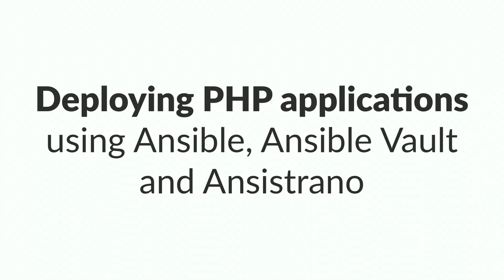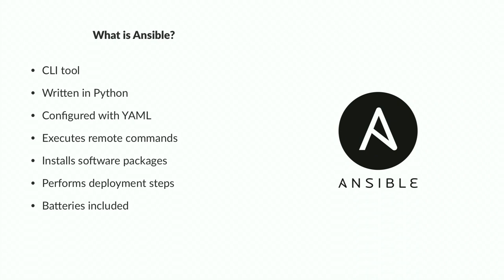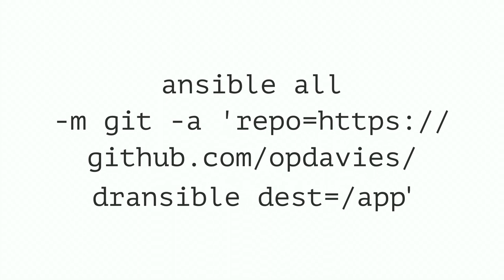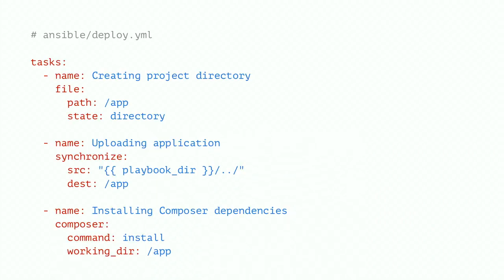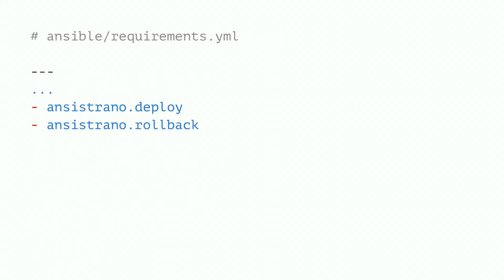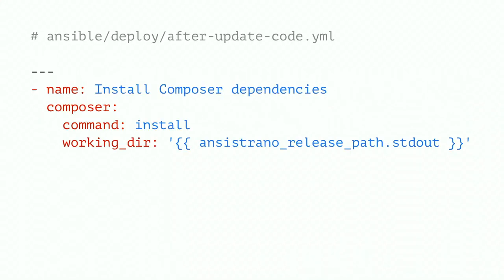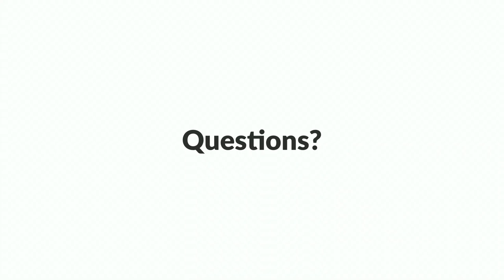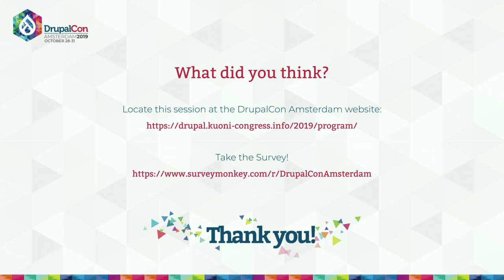DrupalCon Amsterdam 2019: Deploying PHP applications with Ansible, Ansible Vault and Ansistrano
Oliver Davies
Inviqa

Great! You’ve built your website, and now you just need to deploy it. There are various ways that this could be done - from (S)FTP, to SCP and rsync, to running commands like git pull and composer install directly on the server which is not ideal.

As well provisioning and maintaining your server configuration and running commands, you can also use Ansible to deploy your PHP application - leveraging relevant Ansible modules such as Git and Composer, custom Ansible roles, Ansible Vault for managing secrets, and features such as idempotency out of the box to build a simple deployment playbook.

We can then extend that and make it more robust by adding Ansistrano - a port of Capistrano - which adds extra features such as storing multiple builds for each project and the ability to roll-back if needed, customising your build steps using built-in hooks, multi-stage environments and more.

I've been using Ansible and Ansistrano to deploy a variety of PHP projects - including Drupal 7 & 8, Symfony, Laravel and Sculpin, as well as basic HTML websites, and found it to be very flexible and easy to install and use, and by the end of this talk we will have a fully working deployment playbook, deploying real code onto a real server.